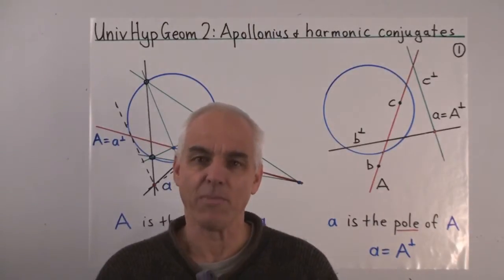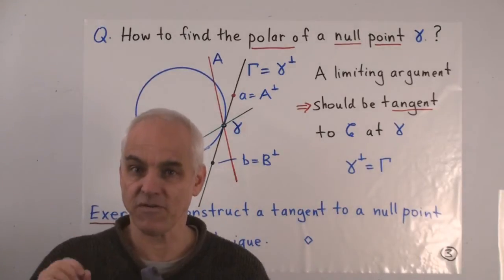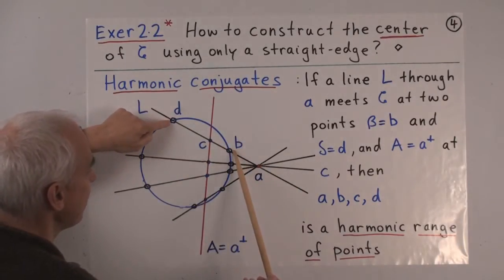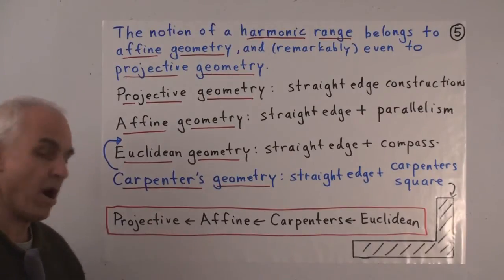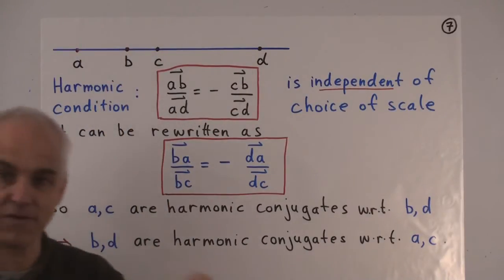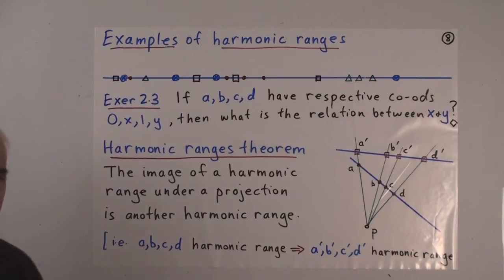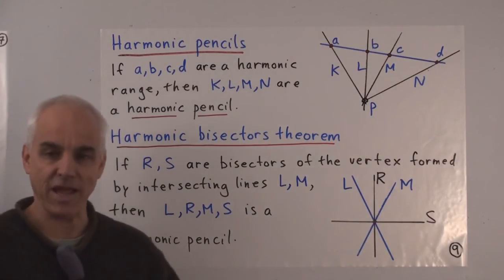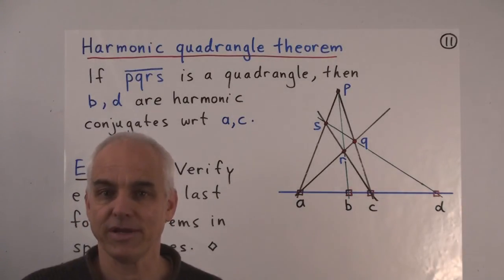Apollonius and harmonic conjugates | Universal Hyperbolic Geometry 2 | NJ Wildberger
Apollonius introduced the important idea of harmonic conjugates, concerning four points on a line. He showed that the pole polar duality associated with a circle produces a family of such harmonic ranges, one for every line through the pole of a line. Harmonic ranges also occur in the context of vertex bisectors, as combinations of vectors, and associated with the sides of a quadrangle.

CONTENT SUMMARY: polarity holds for general conics @03:58 geometers sketchpad in use @05:02 How to find the polar of a null point @05:50 Harmonic conjugates @08:58 discussion of various types of geometry @12:17 More on harmonic conjugates @16:37 examples of harmonic ranges and harmonic ranges theorem @24:00 Harmonic pencils and Harmonic bisectors theorem @28:34 Harmonic vector combinations theorem @32:37 Harmonic quadrangle theorem @34:34